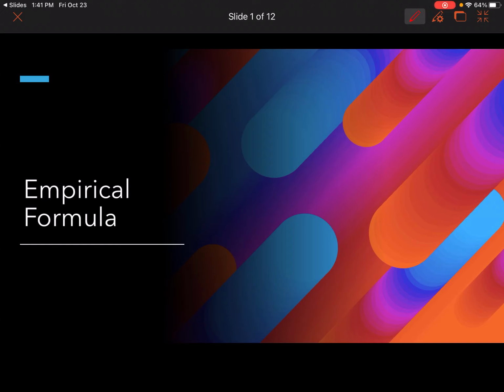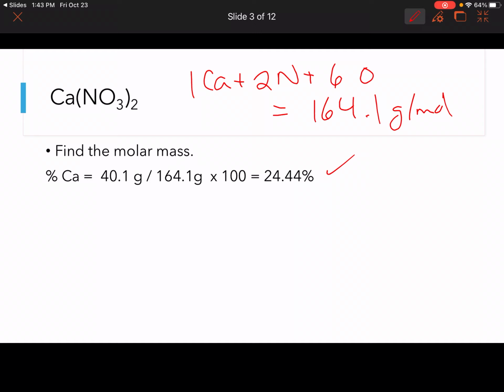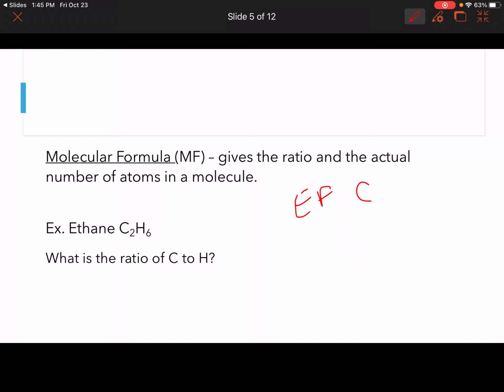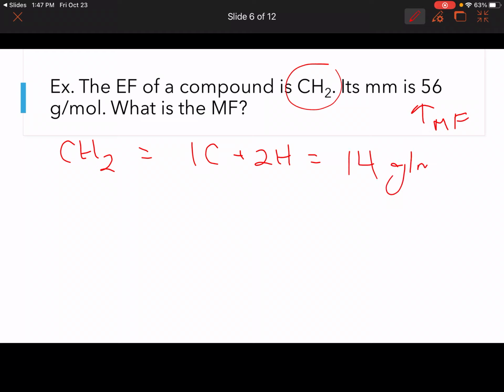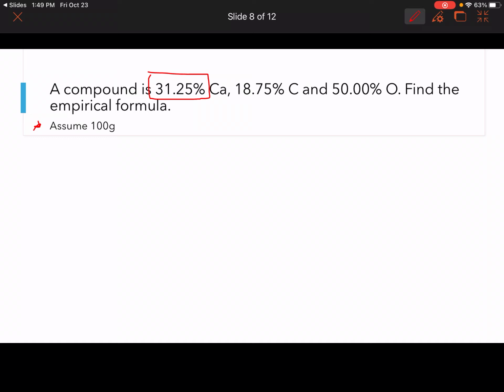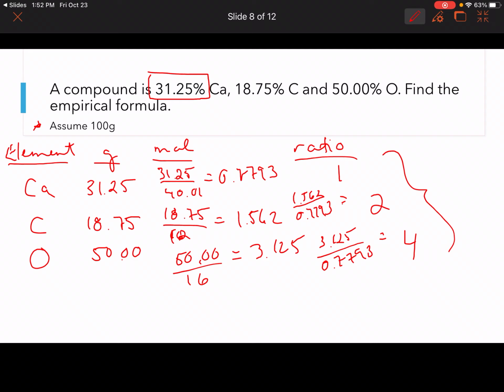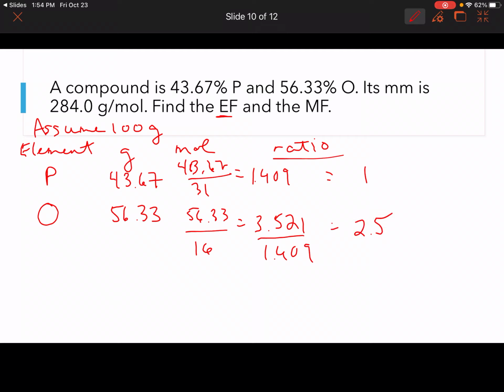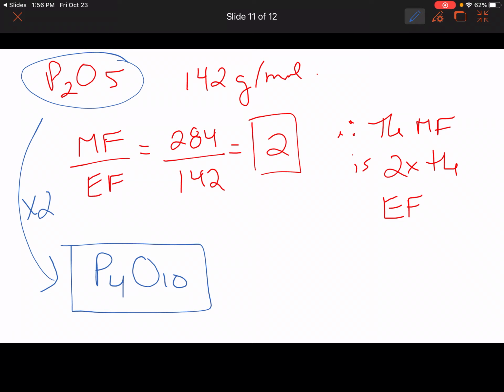Chem 30 Lesson 2.9 Empirical Formula